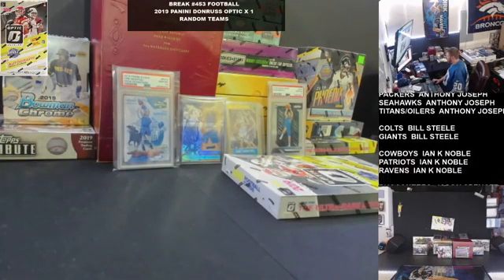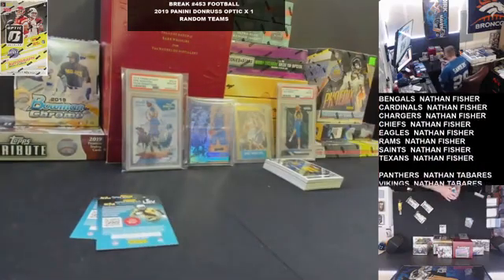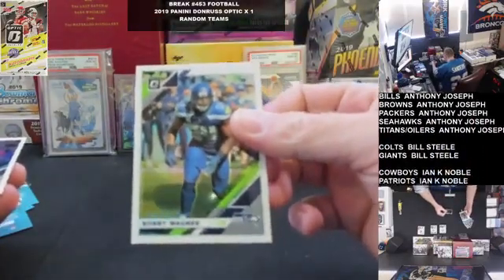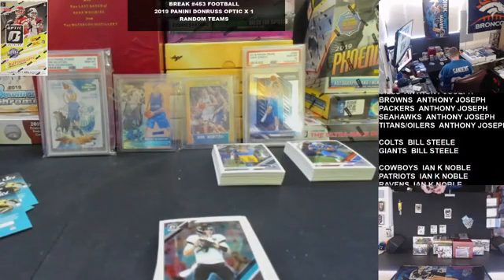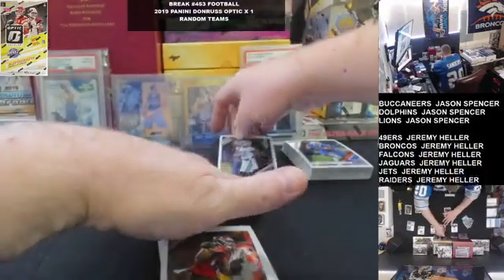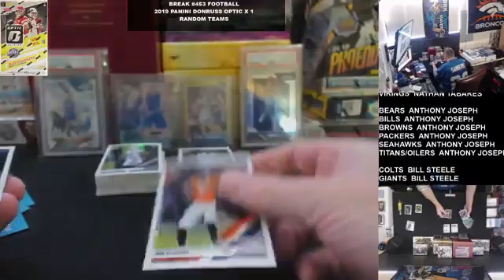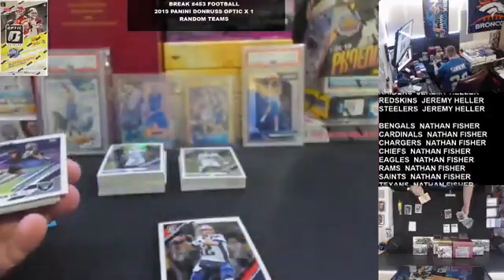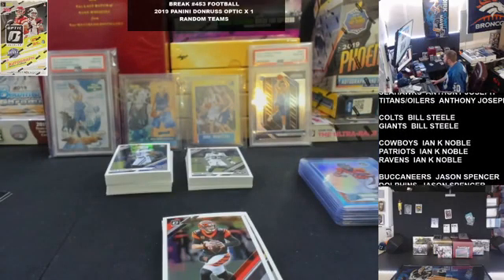Break #453 Football 2019 Panini Donruss Optic x 1 Random Teams 01/31/2020